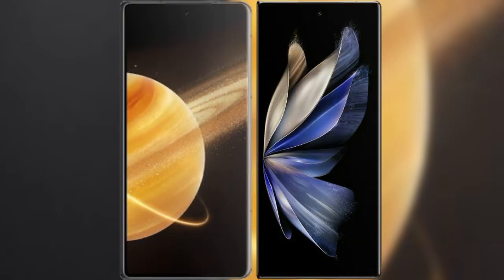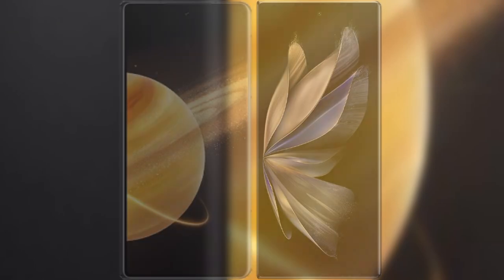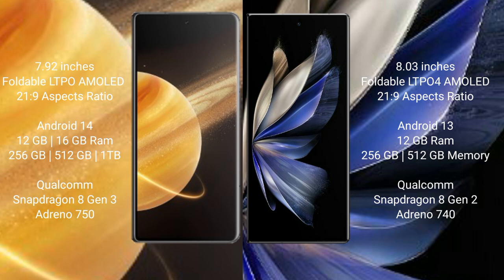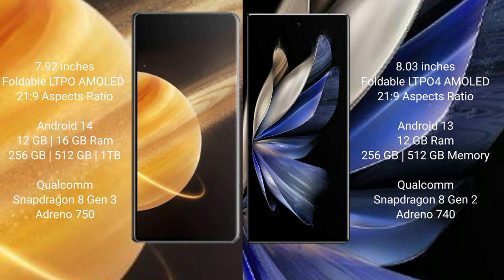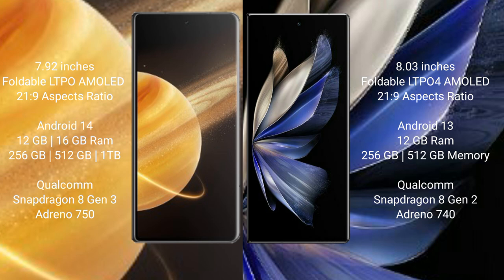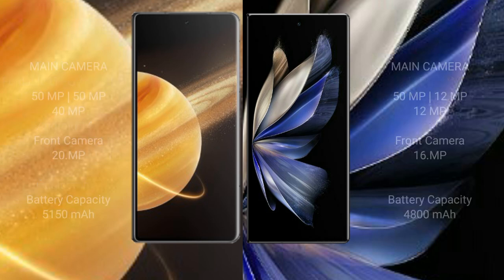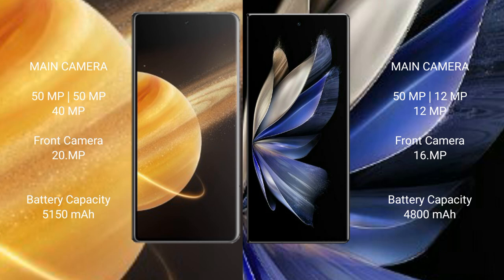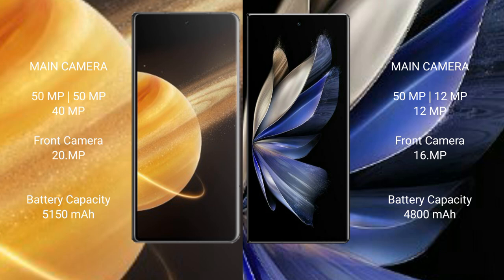Honor Magic V3 vs Vivo X Fold 2 Review